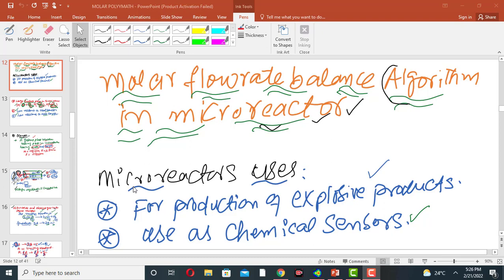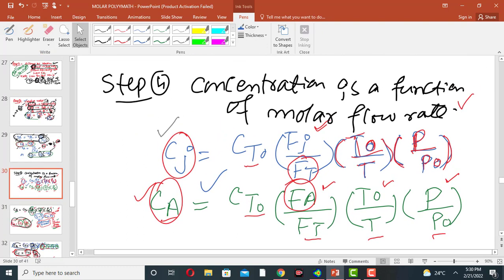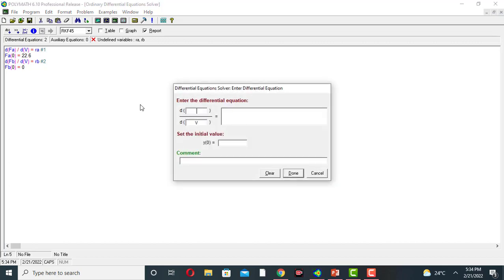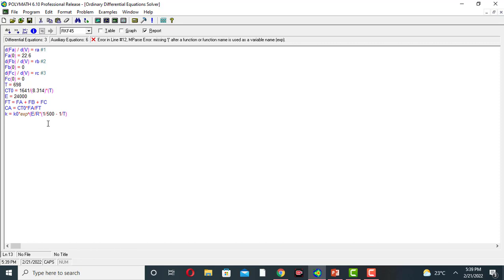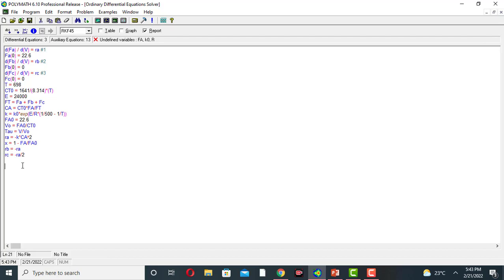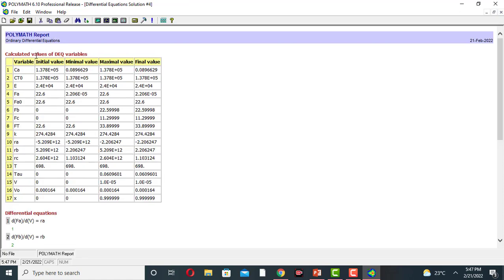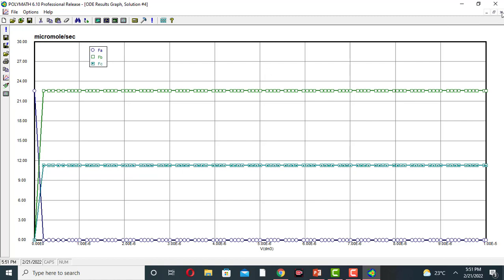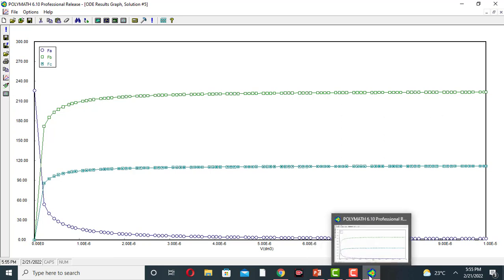MOLAR FLOWRATE BALANCE ALGORITHM IN MICROREACTORS/ POLYMATH/ODE SOLVER/CRE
Microreactors are very important because of less heat and mass transfer resistance, large surface area, and small reactor volume. It is also used for the production of explosive products. In this example, nitrogen oxychloride is converted into nitric oxide and chlorine gas in a microreactor. The various conditions like temperature, pressure, activation energy, reaction rate constant, initial molar flow rate of NOCL are given to us. The reactor is an isothermal reactor and pressure is zero. The reaction is second order concerning NOCL. The reaction is a gaseous phase and obeys elementary rate law. Molar flow rates of components are usually used in many areas of chemical engineering like microreactors, membrane reactors, multiple reactions, and unsteady state reactions. The algorithm is very simple and is given in the following steps.
Step# 1 write mole balance on each species
Step#2 write the rate law
Step# Relative rate of reactions
Step#4 Concentration and flow rate relations
Step#5 Pressure drop and flow rate relation
Step#6 Combine the above five steps in ODE solver or polymath software to get profiles about flow rate, concentration, pressure drop-in reactors like PFR, PBR, CSTR, and so on.